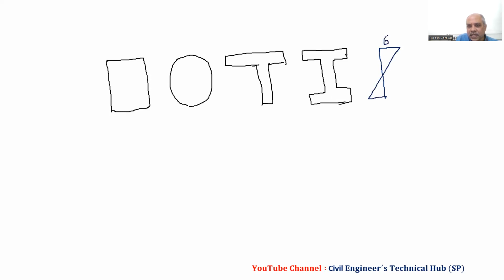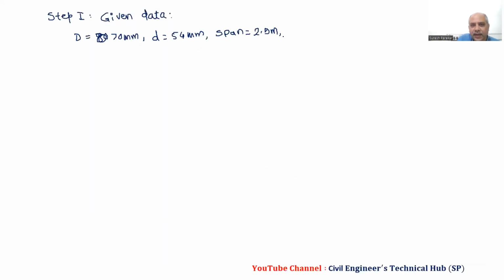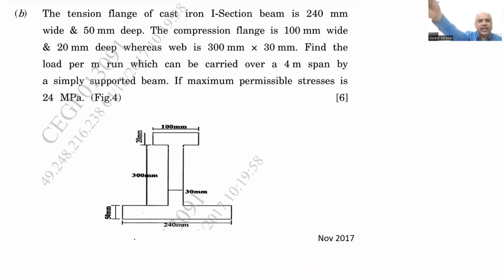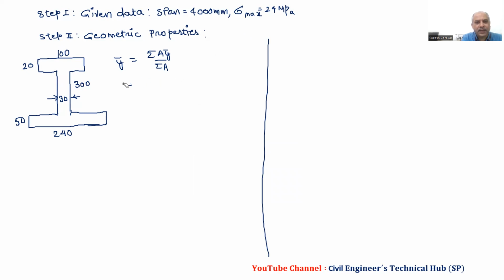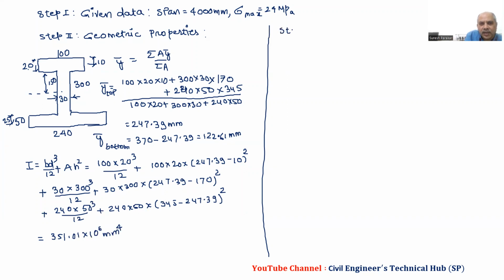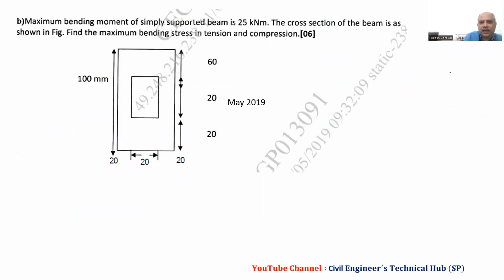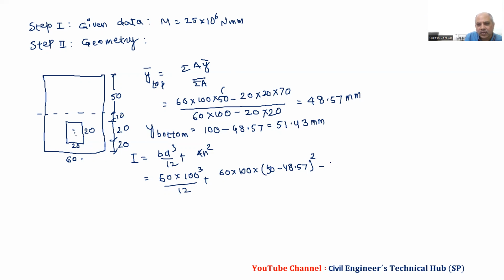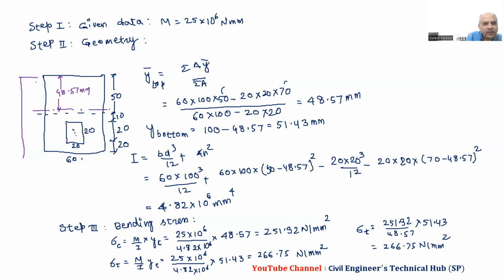Revision Lecture 2 End sem : Bending stress